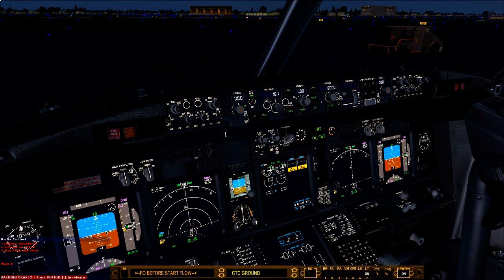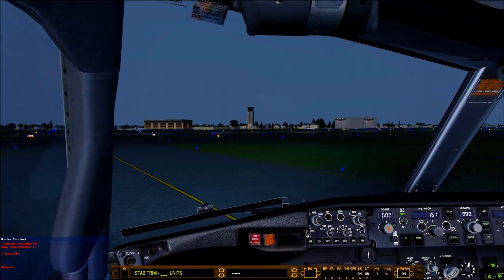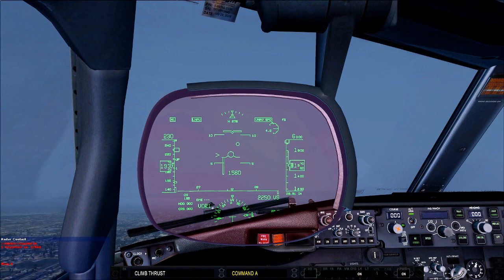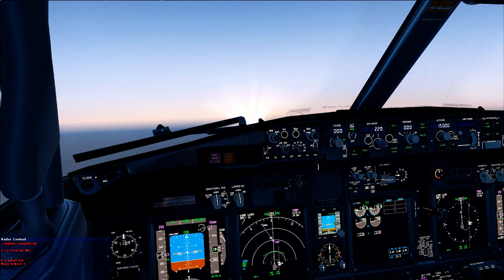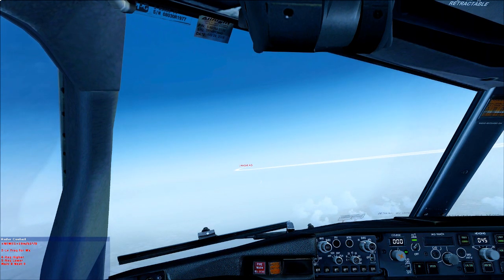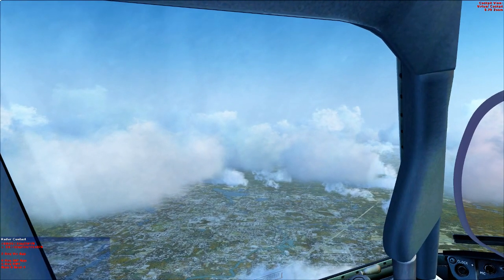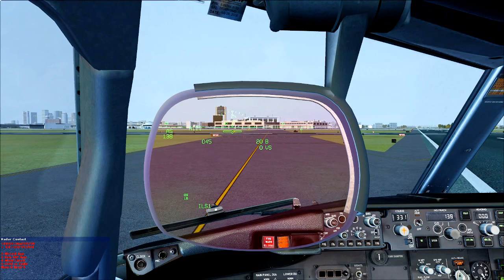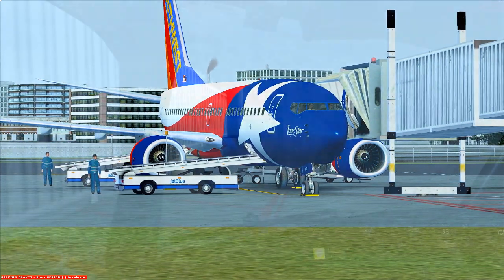[FSX] NGX Southwest Lone Star One + GSX + FS2Crew + REX Ess.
Flight between Fort Lauderdale and Boston - Logan.